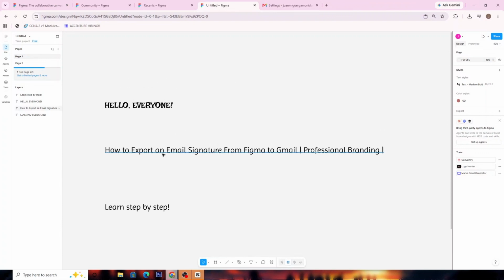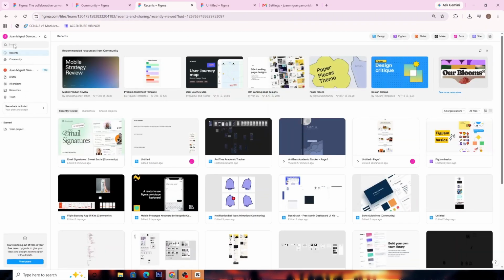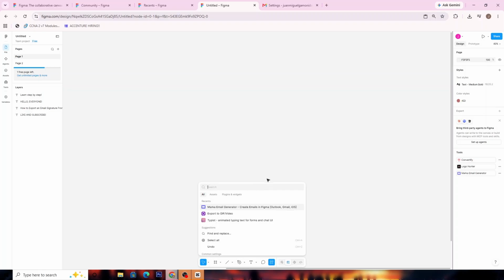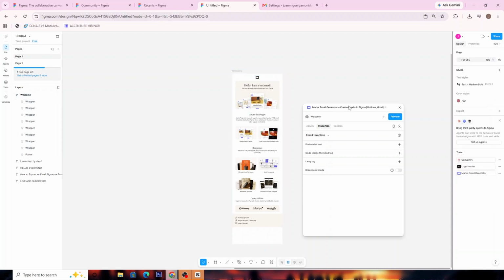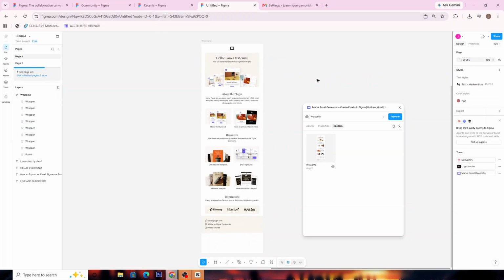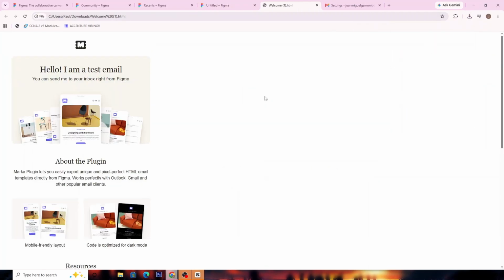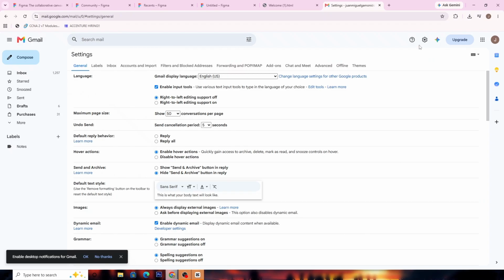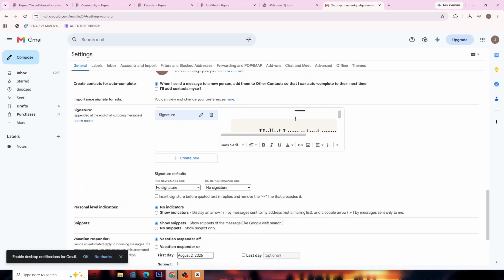How to Export an Email Signature From Figma to Gmail | Professional Branding | Easily 2026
In this video I have shown How to Export an Email Signature From Figma to Gmail | Professional Branding | Easily 2026.

In this tutorial, you'll learn how to efficiently export an email signature from Figma to Gmail. We will cover the exact steps to create a professional-looking email signature that boosts your branding. By following along, you’ll be able to transform your digital presence in just a few simple clicks.

Exporting an email signature from Figma matters greatly for both individuals and businesses. A well-designed signature helps establish your brand identity and make a lasting impression on clients. Whether you’re a freelancer, a marketer, or part of a corporate team, having a polished email signature enhances credibility and professionalism in your communications.

With the integration of design tools like Figma and email platforms such as Gmail, automation simplifies the process of crafting and managing your signature. This means you can focus on growing your business while ensuring your communications reflect your brand accurately and effectively.

This tutorial is perfect for beginners as well as seasoned professionals looking to refine their email signatures. You’ll find the process straightforward, whether you're aiming for personal branding or representing a larger organization.

You'll learn:
- How to design an email signature in Figma
- Steps to export your design to Gmail
- Tips for maintaining brand consistency in your signature
- Best practices for email signature design
- How to implement your signature in Gmail seamlessly

0:00 Introduction
0:45 Designing your email signature in Figma
1:30 Exporting your design from Figma
2:15 Adding your signature to Gmail
3:10 Best practices for email signatures
3:55 Conclusion and final tips